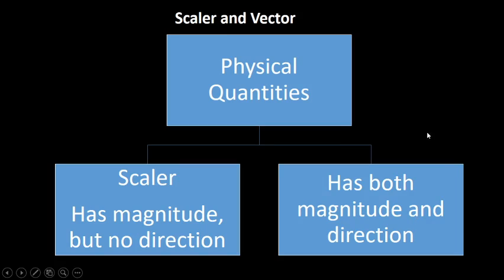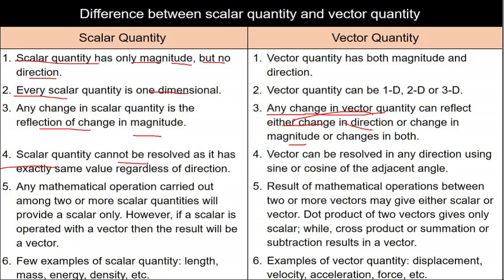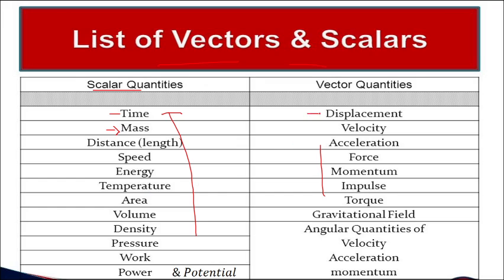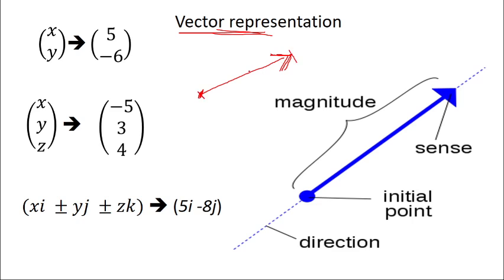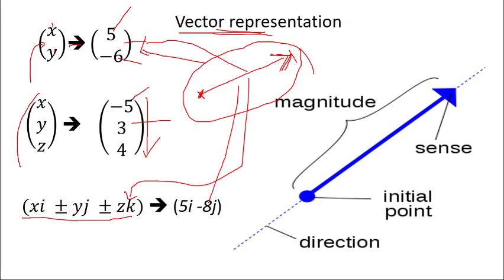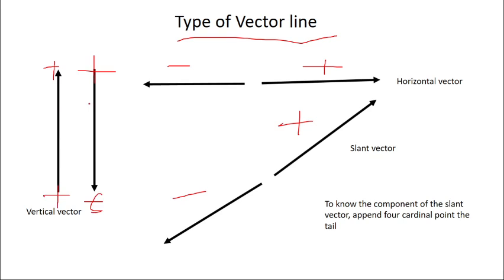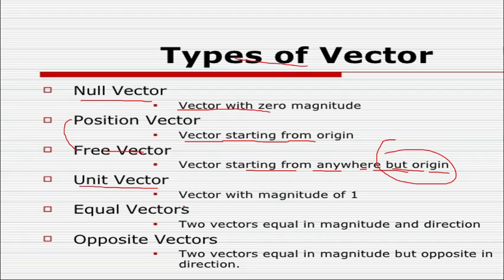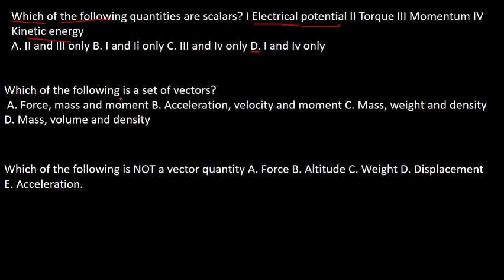Scaler and vetoror